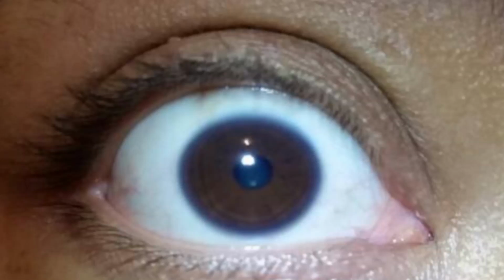✿ Iridology ✿ - Eye Review 78 ★★★★★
Private coaching sessions available through my website (aligremond.com)